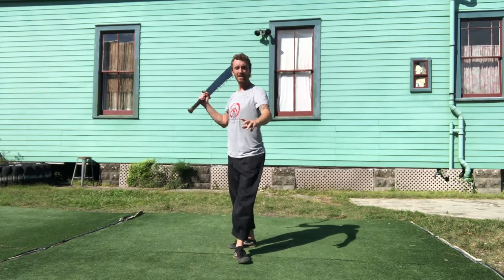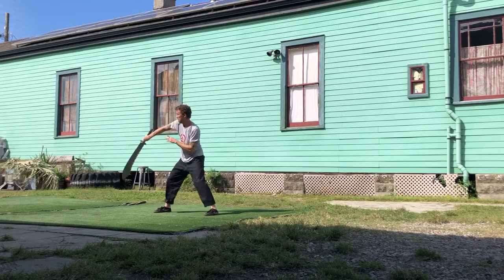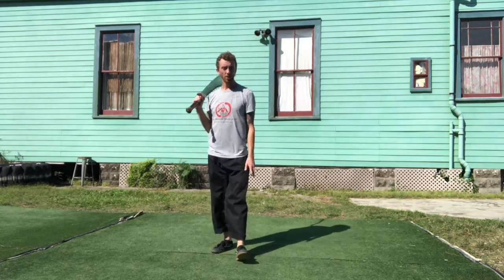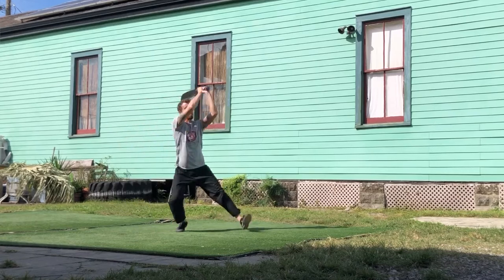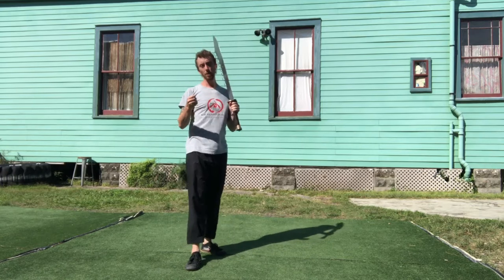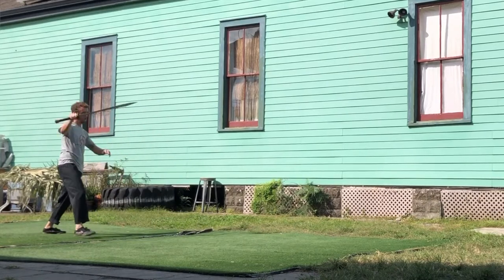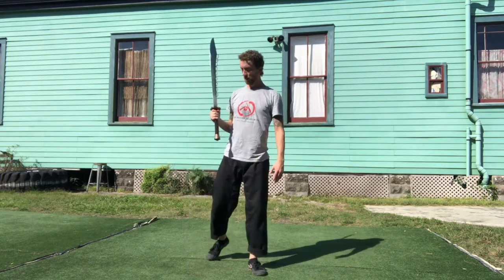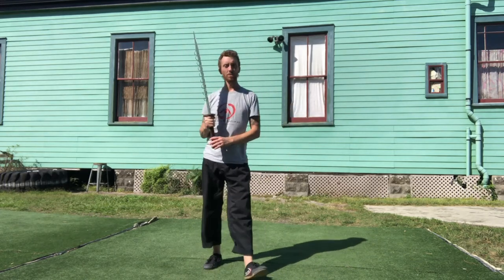Why train the traditional Chinese broadsword, or dao?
There's no real practical purpose for training the Chinese broadsword in the modern world. So why spend time on it? What are we getting out of it?

In this video, I address how it relates to the overall goal in traditional Chinese martial arts of growing our awareness and mindfulness, and finding harmony.